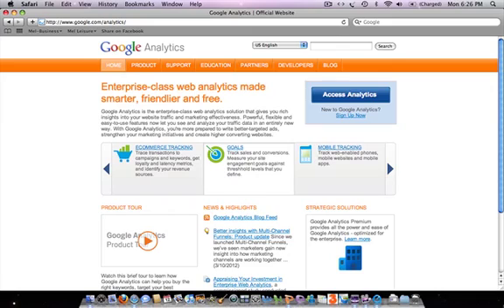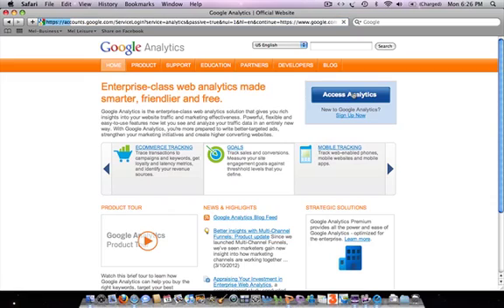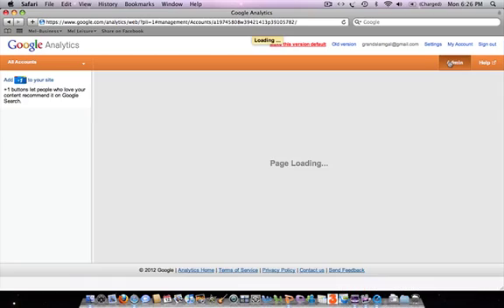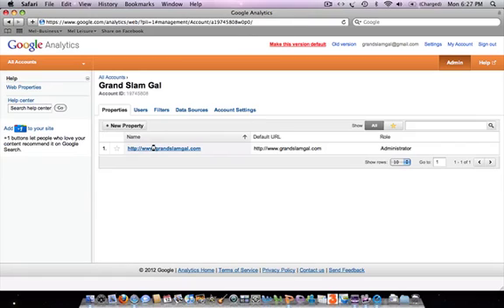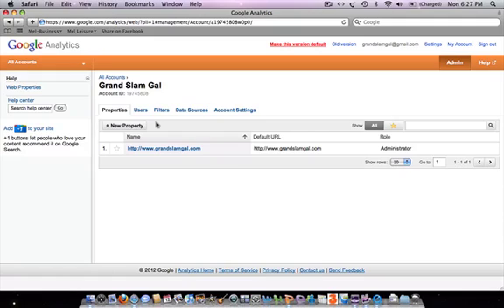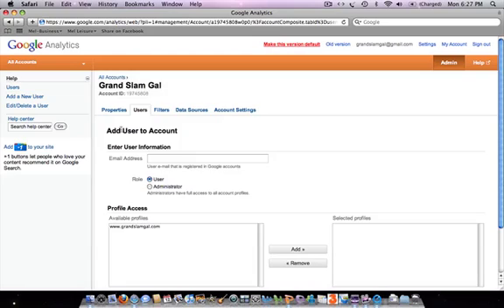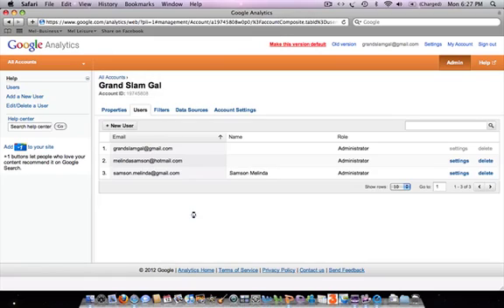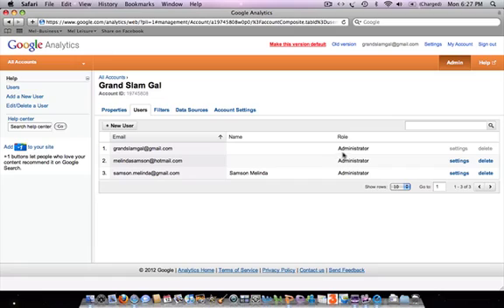New Version of Google Analytics - How to Add & Delete a User.mov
Find out how to give other people access to your Google Analytics account.